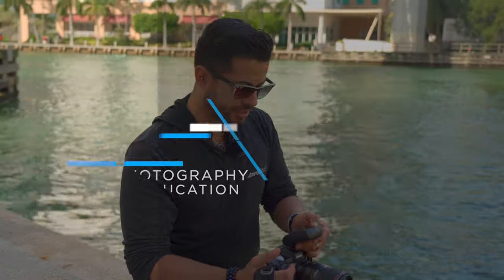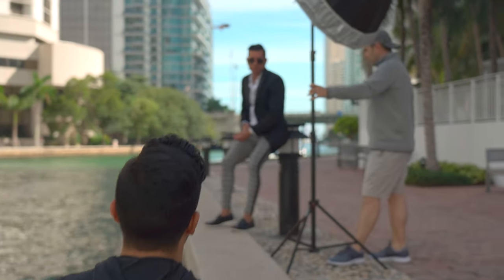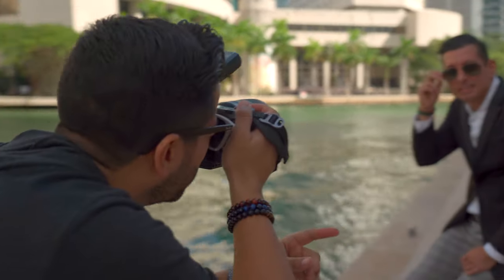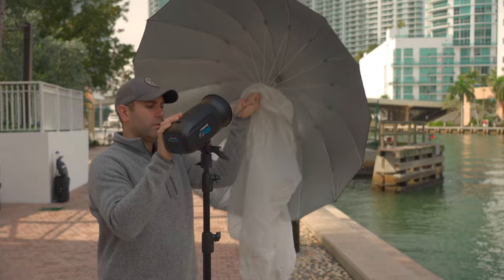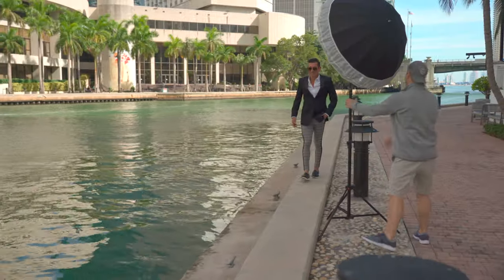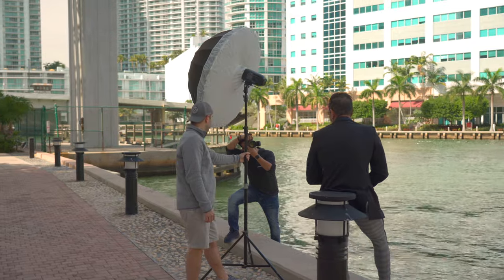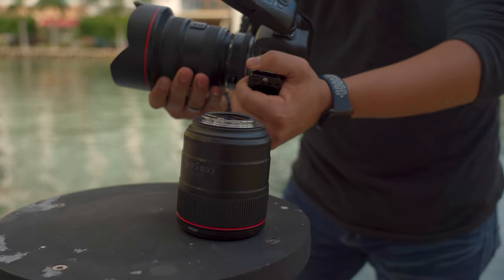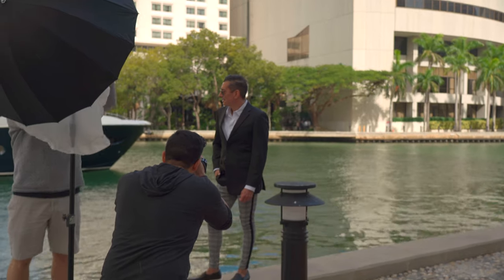Behind the Scenes: Tight Angle vs. Wide Angle Portraits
In this video, wedding photographer Will Cadena uses the FJ400 Strobe modified by an umbrella to capture professional portraits with both tight and wide angles to maximize one photography location.